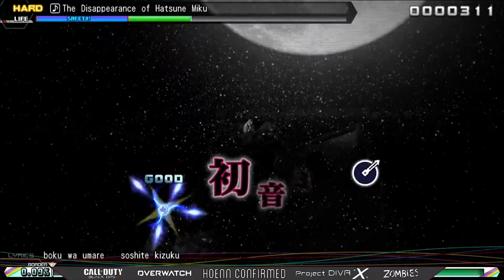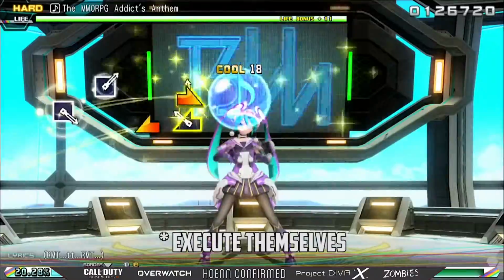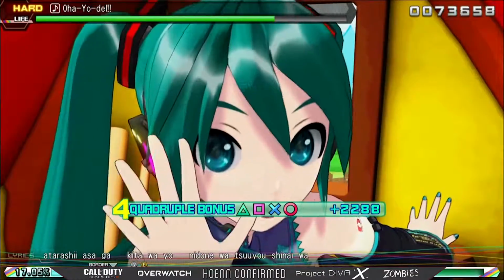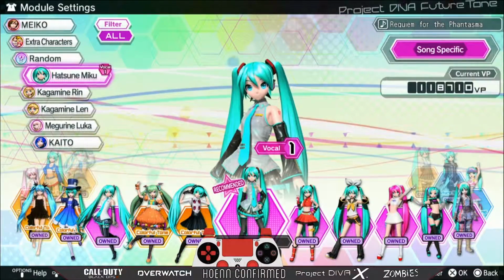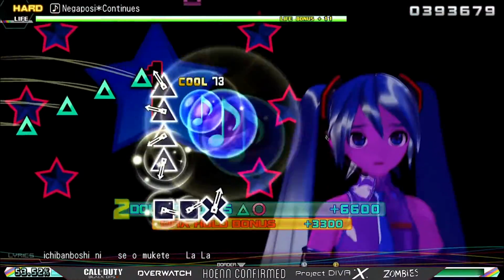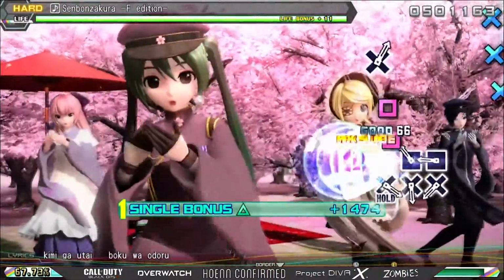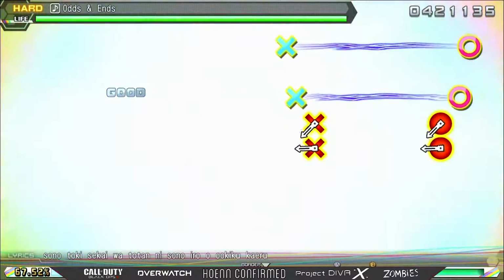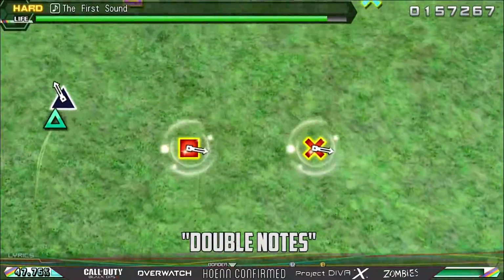Project DIVA Future Tone Review - "Hatsune Miku: Project DIVA Future Tone"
"Hatsune Miku: Project DIVA Future Tone" is now in the States, let's take a look at how this game plays out.

Online ID's:

▼PSN: Hoenn_Confirmed
▼XBL: HoennConfirmed1
▼Steam: tonyalvarez96